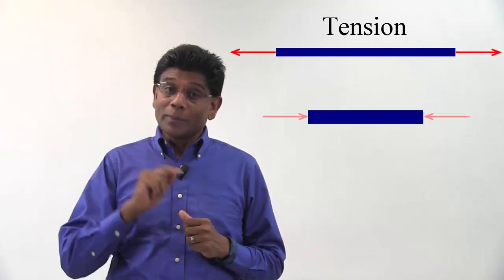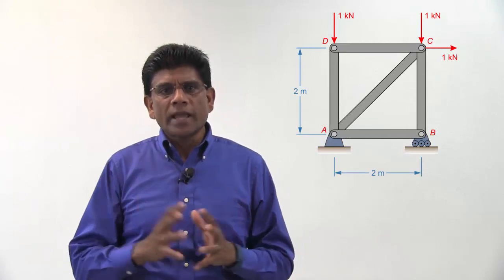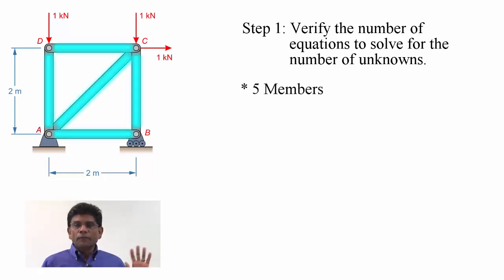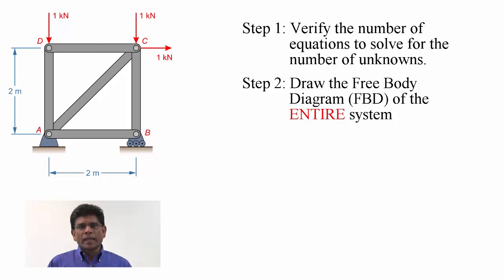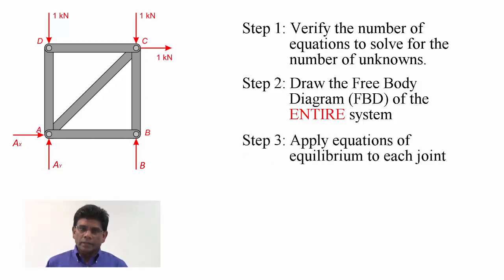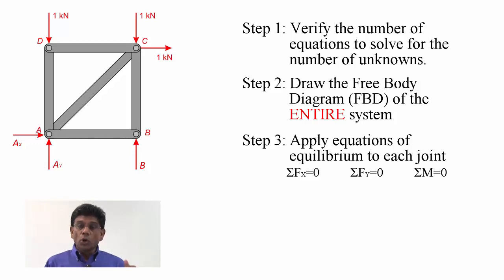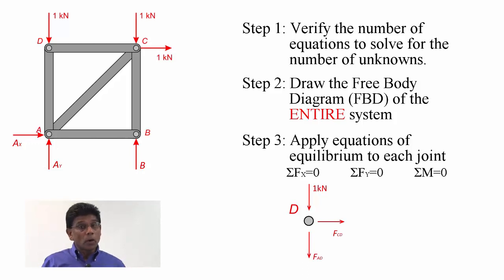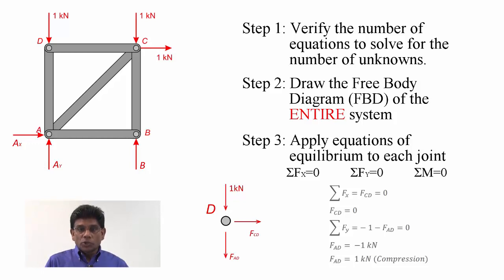Method of Joints - Truss Analysis - Lesson 14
Learn how to solve a truss problem using the method of joints.